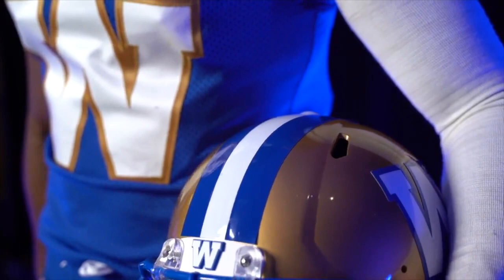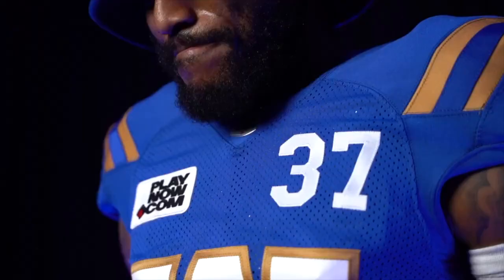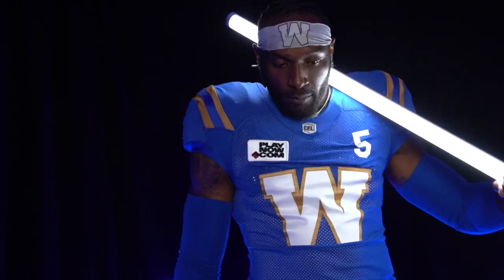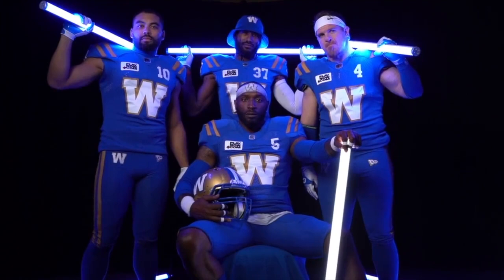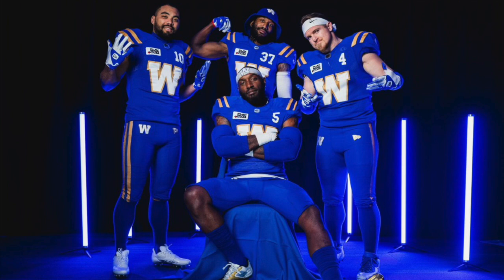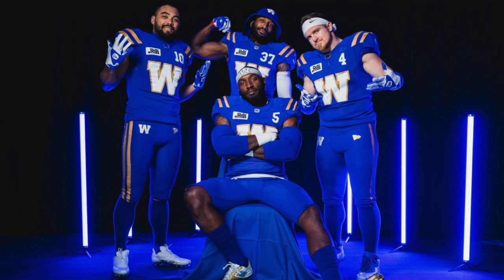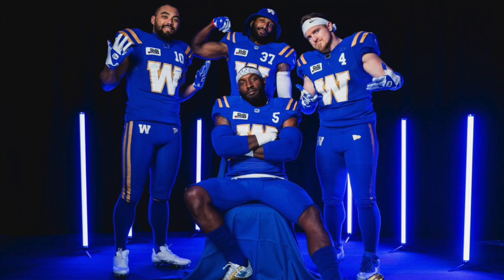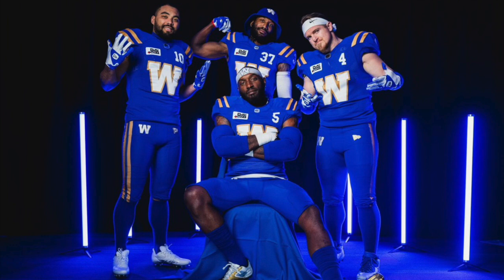Blue Bombers Unveil Clean new CFL Uniforms!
Here at ENDZONE, you can catch alternative football league news and analysis for the XFL, USFL, MLFB and more! Also, comment to see the videos you are interested in!

CFL OR XFL?

COMMENT YOUR FAVORITE XFL AND USFL TEAM

Song:
Artist: